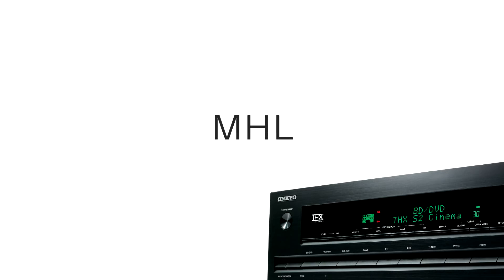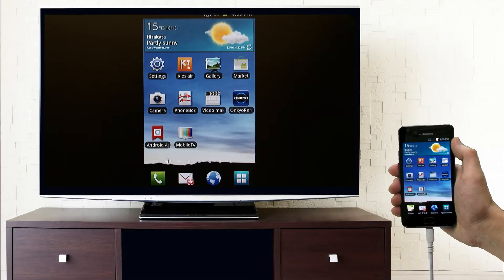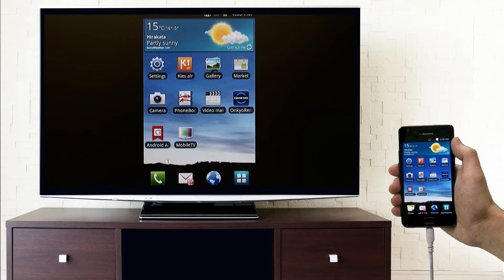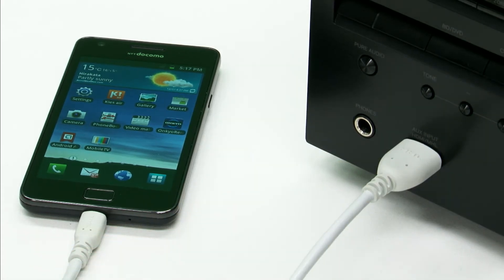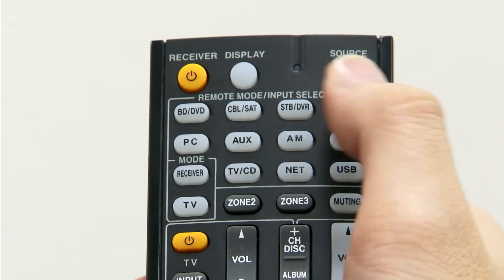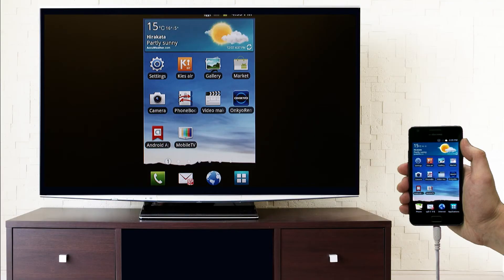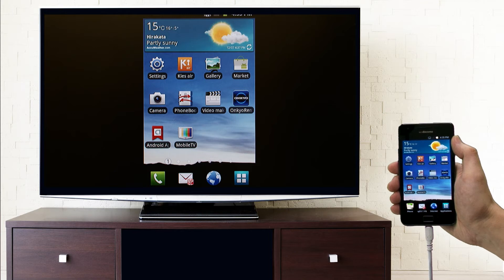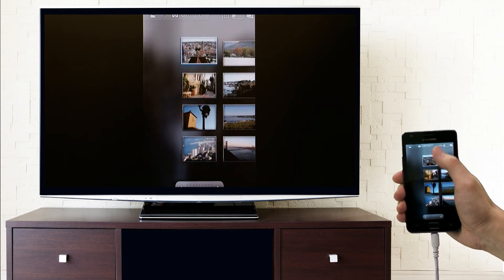ONKYO Mobile High-Definition Link (AV Receiver Android Smartphone MHL)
The TX-NR515's (and higher models) front-panel HDMI port is designed for the connection of mobile phones and other portable electronic devices using the new MHL standard. MHL allows you to display full 1080p video and still images on your HDTV with up to 7.1 channels of surround sound. Use the receiver's remote to control playback from your phone as it receives a handy recharge.